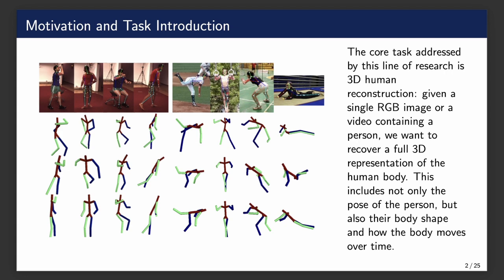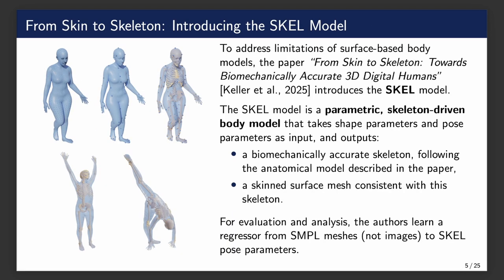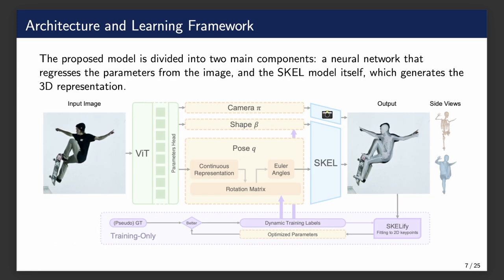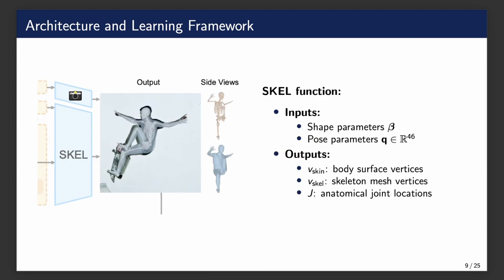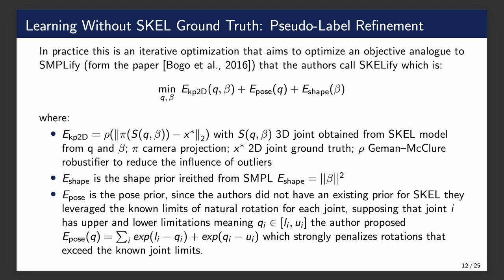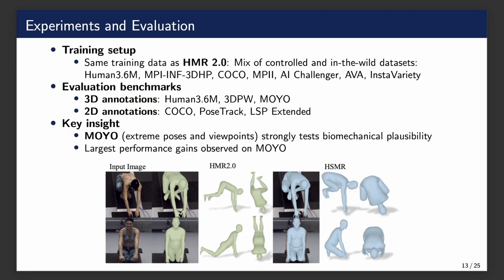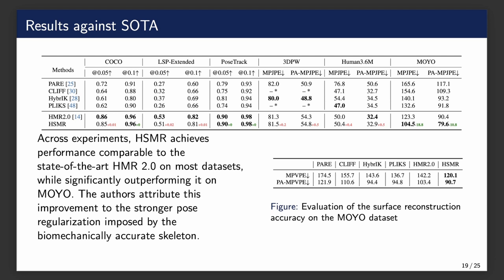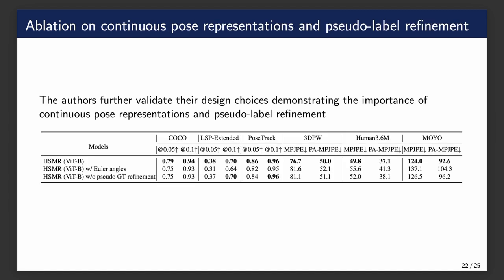Presentation: Reconstructing Humans with a Biomechanically Accurate Skeleton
I created this presentation as part of my Master’s degree coursework for my Deep Learning exam.

It covers the paper "Reconstructing Humans with a Biomechanically Accurate Skeleton" (Yan Xia et al.), which focuses on creating more realistic 3D human models by prioritizing skeletal accuracy.